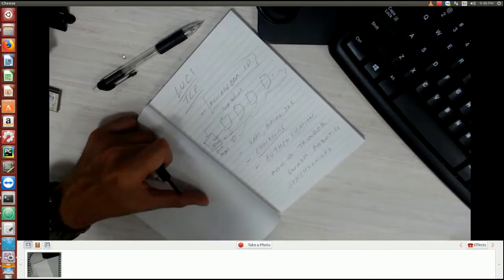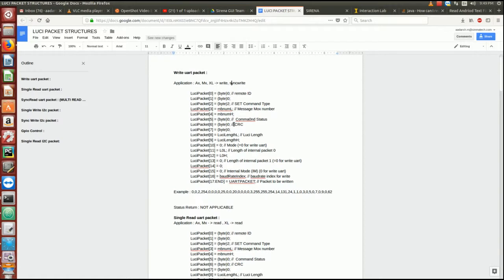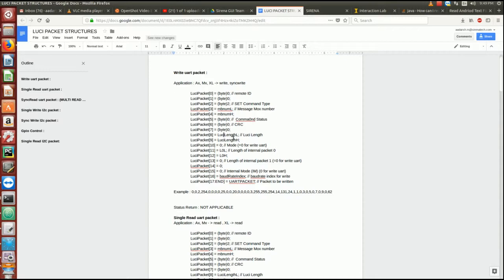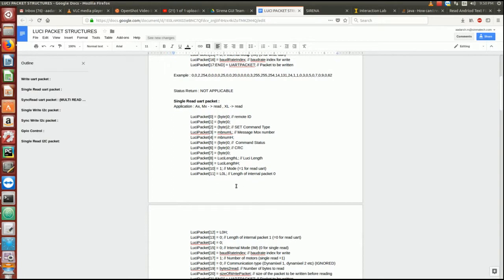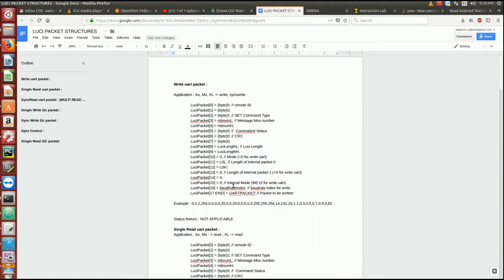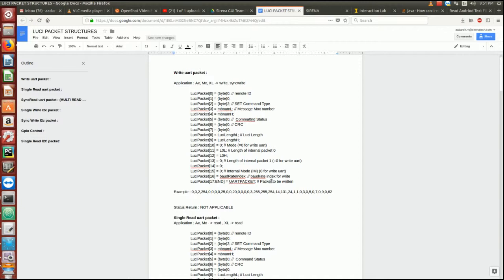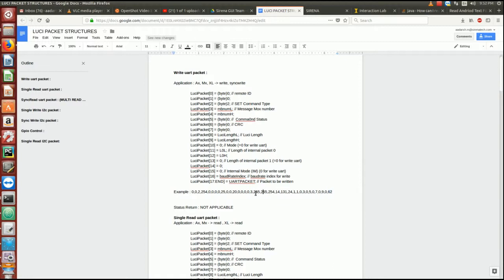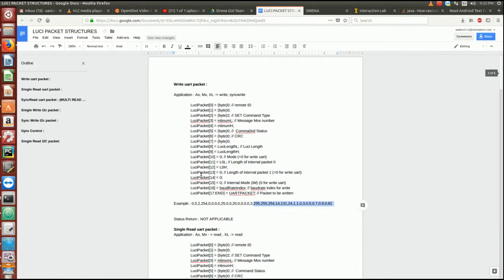Understanding LUCI framework with EVK